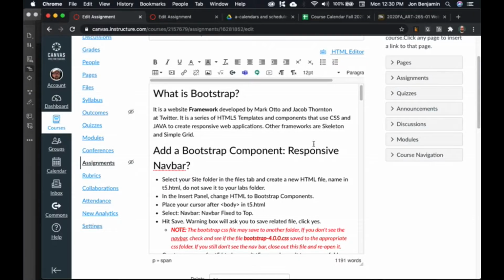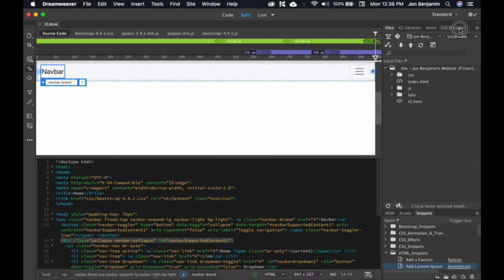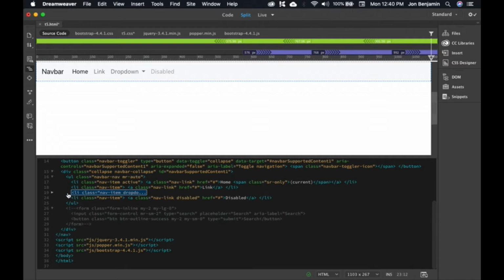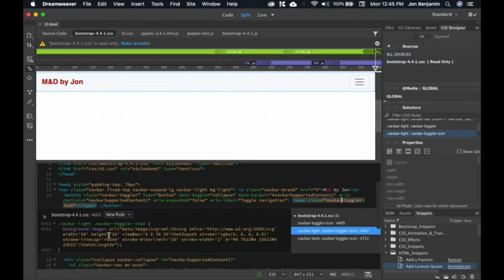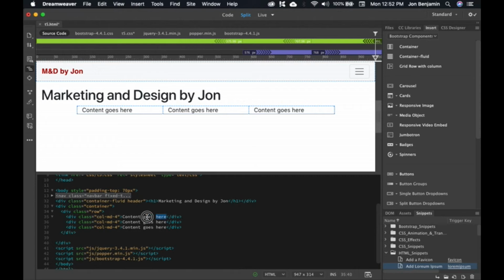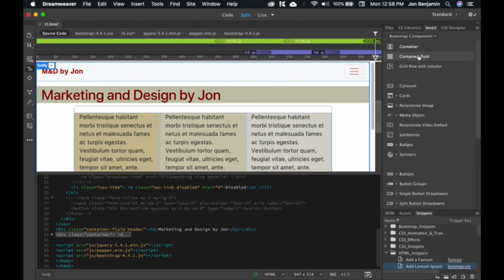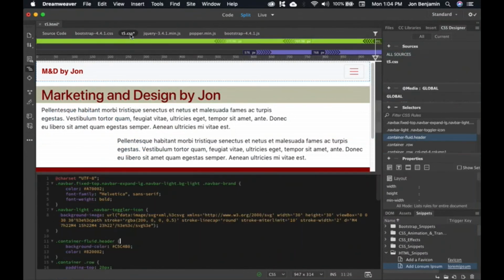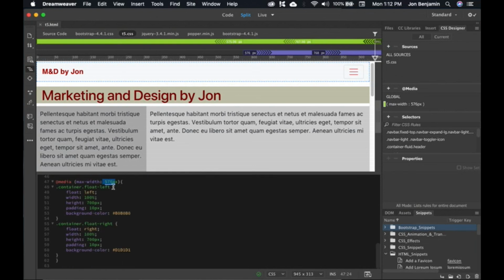Web Design Tutorial 5 Bootstrap